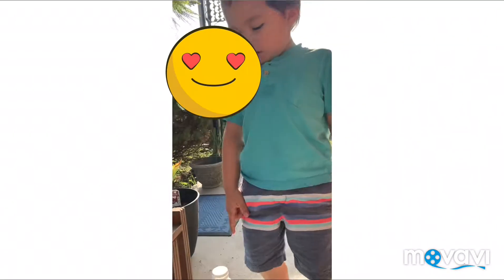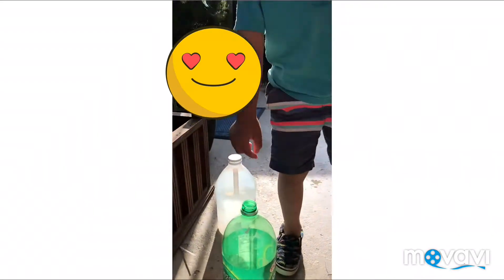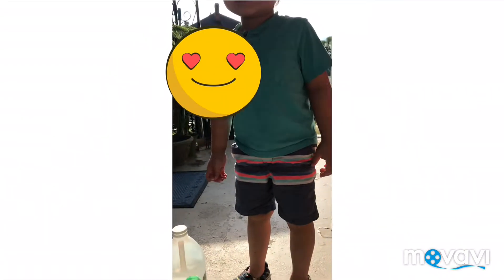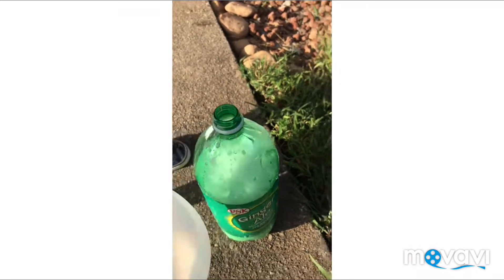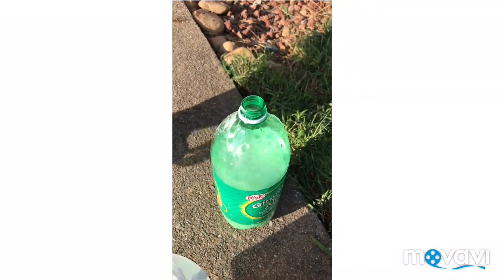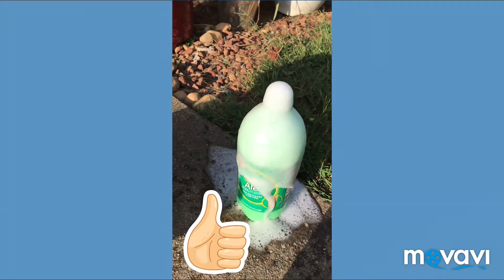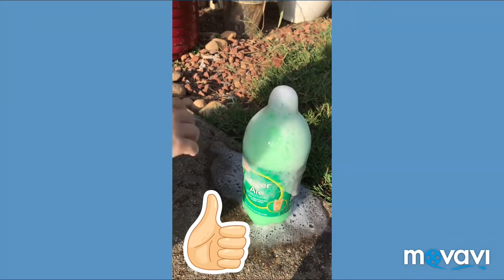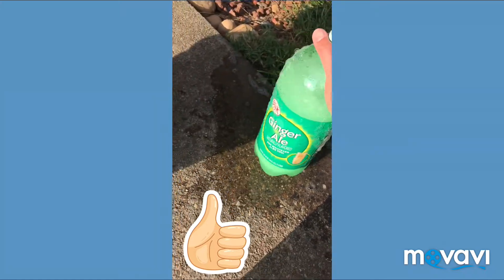Today we do our simple experiment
We got this idea at youtube ,he’s been watching something like this (science  experiment)so today we try to let him experience what he saw in youtube .